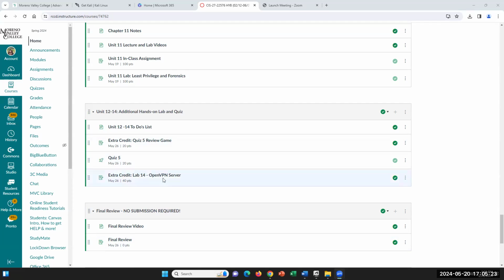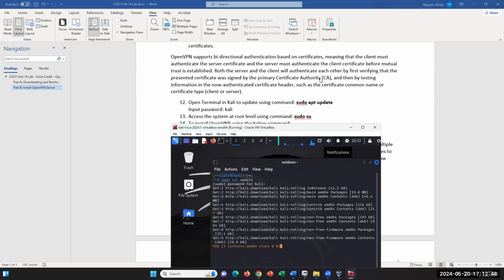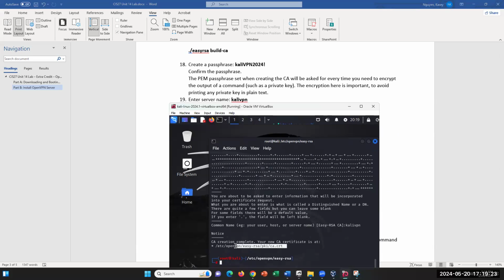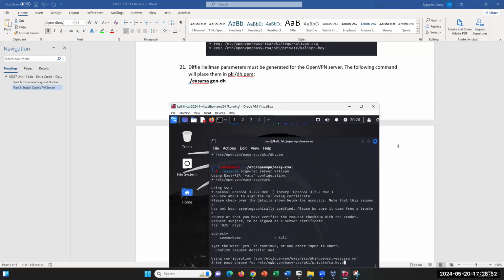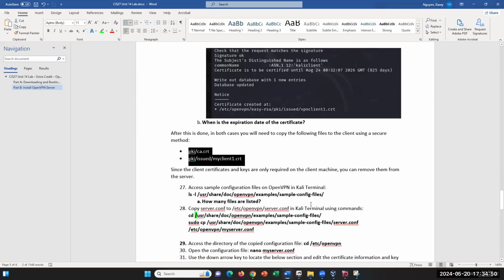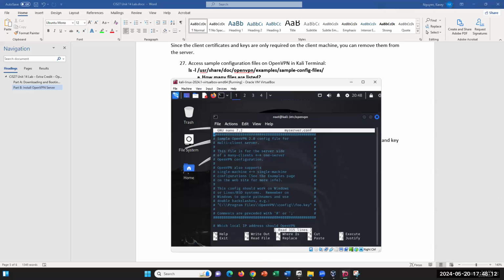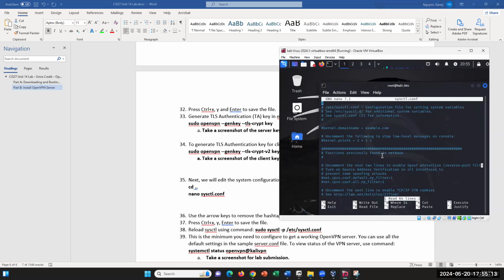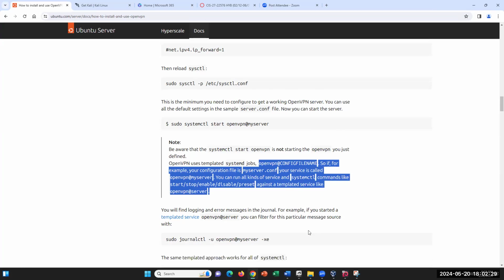CIS27 Lab 14: OpenVPN Server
Practical exercise installing and configuring OpenVPN, build certificate authority (CA) role for server, create server and client certificate and keys for authentication. Modifying templates for VPN customization purposes.